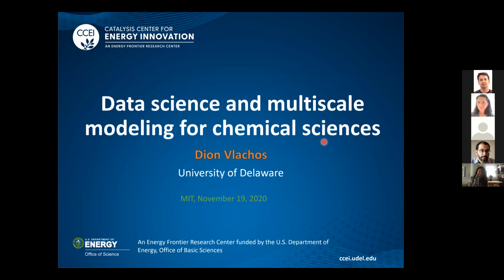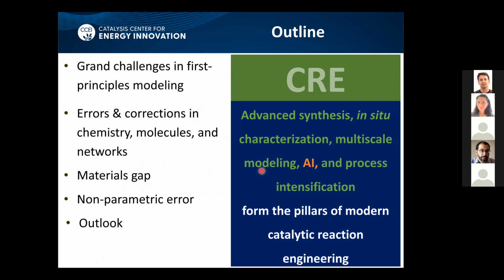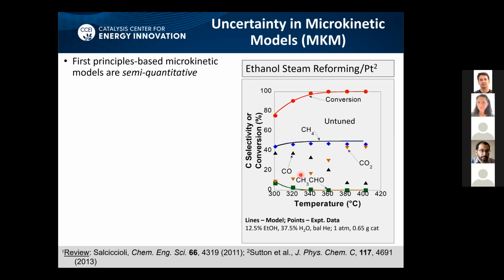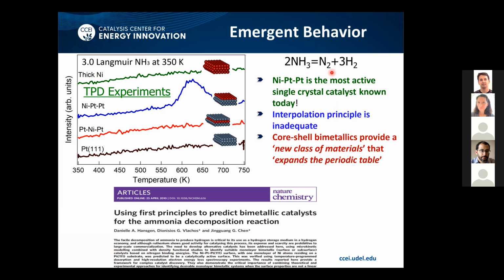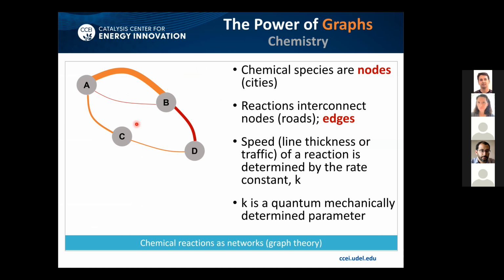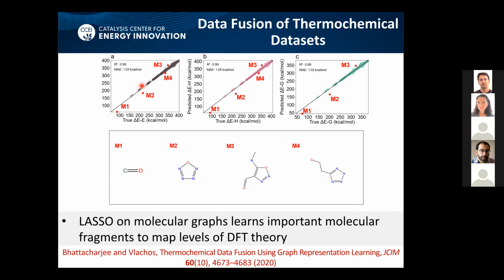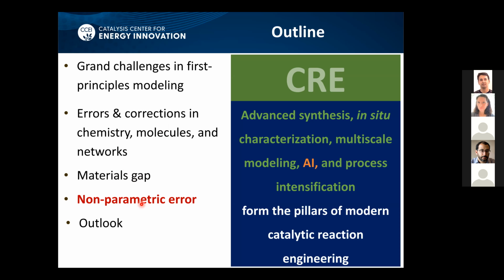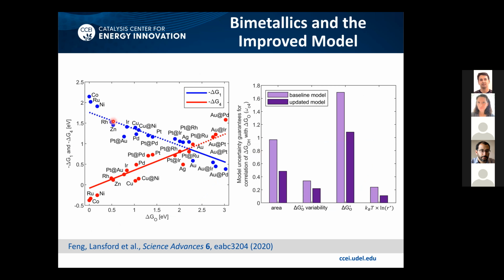Distinguished Seminar Series in Computational Science and Engineering: Dion Vlachos, Nov. 19, 2020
Title:
Data science and multiscale modeling for chemical sciences

Speaker:
Dion G. Vlachos
Department of Chemical and Biomolecular Engineering, Catalysis Center for Energy Innovation (CCEI), RAPID Manufacturing Institute, Delaware Energy Institute (DEI), University of Delaware

Abstract:
Energy transformations due to the introduction of shale gas, cheaper wind and solar-based electricity, feedstock diversification, and sustainability require new materials, reactors, and processes. New pathways to renewable chemicals are also discovered but typically by trial and error. Over the past two decades, multiscale modeling has advanced tremendously. Yet, our ability to apply first principles modeling to process design, catalyst discovery and design, and reaction pathway and product design is seriously limited due to multiple challenges. In this talk, we will outline modeling challenges and discuss computational methods to overcome some of them. We will emphasize data science methods for discovering and improving catalysts and modeling complex chemical reaction networks.